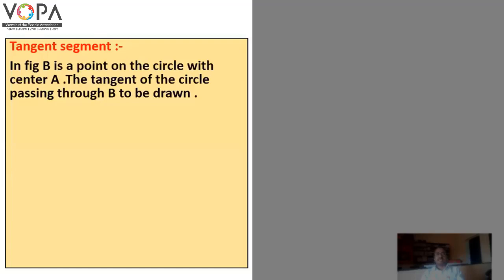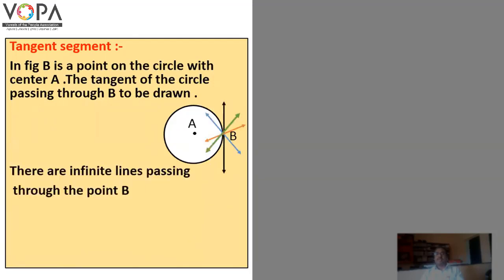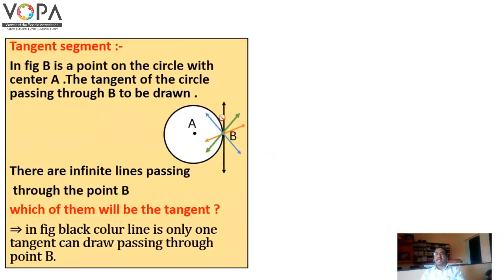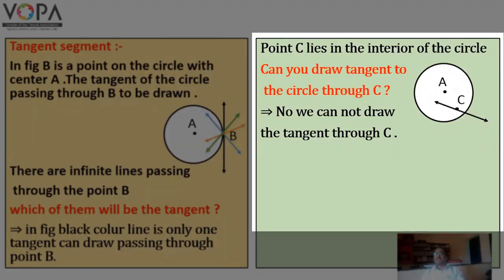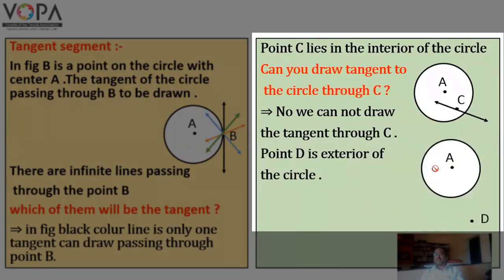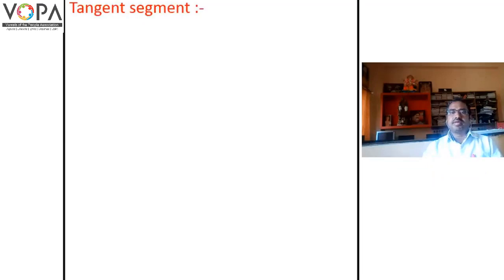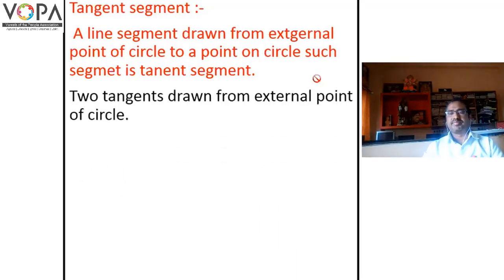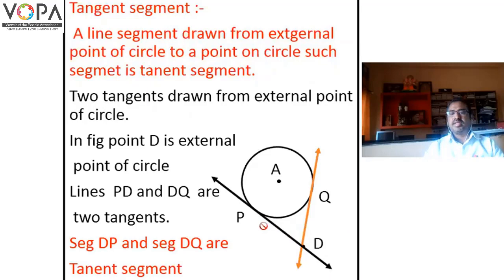10th | Maths E 2 | Chapter 3 | Circle | वर्तुळ | गणित भाग २ | Tangent Segment | VSchool